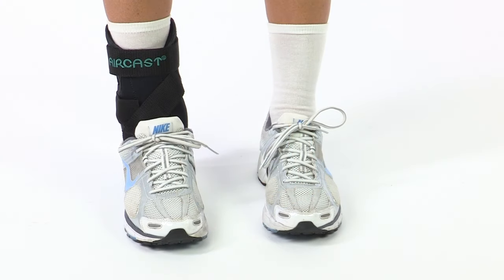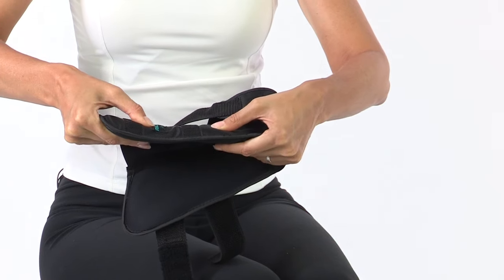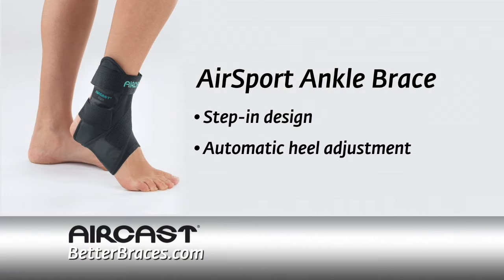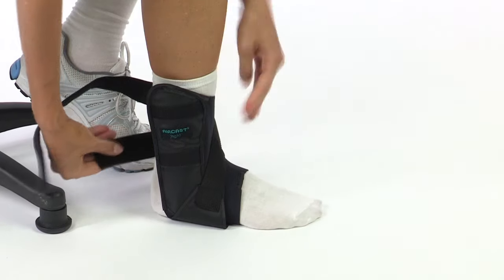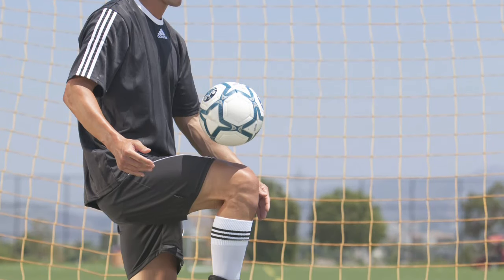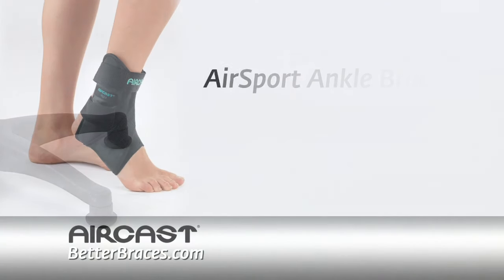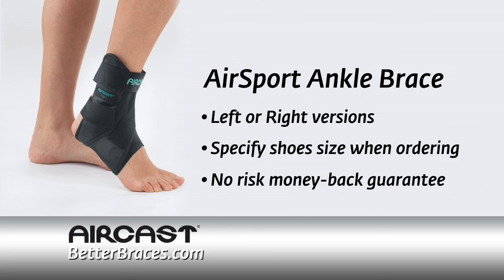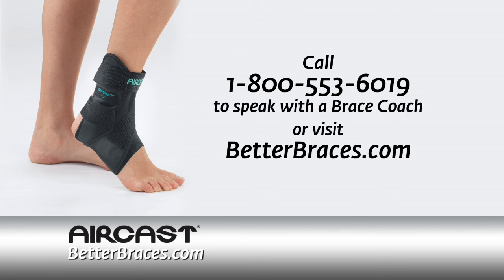Aircast Airsport Ankle Brace Prevents Ankle Sprains and other Ankle Injuries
The Aircast Airsport ankle brace was designed to prevent ankle sprains and other ankle injuries.  The semi-rigid encased shell delivers support and the foam-filled aircell cushions the ankle in comfort. The cross strap, and forefoot and shin wraps further secure and protect the ankle from ankle sprains and injuries.  BetterBraces.com offers a 90-day moneyback guarantee on the Aircast Airsport ankle brace.